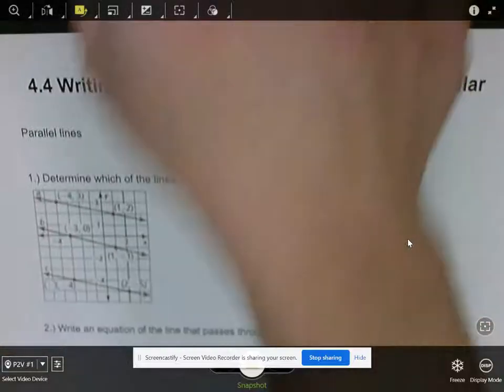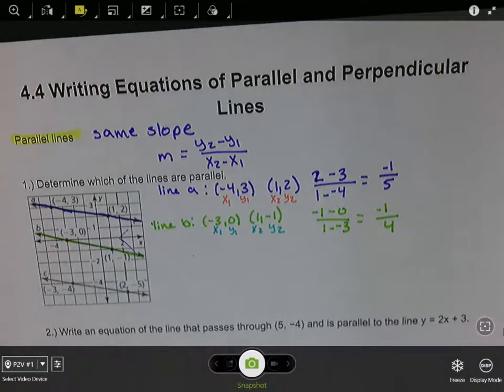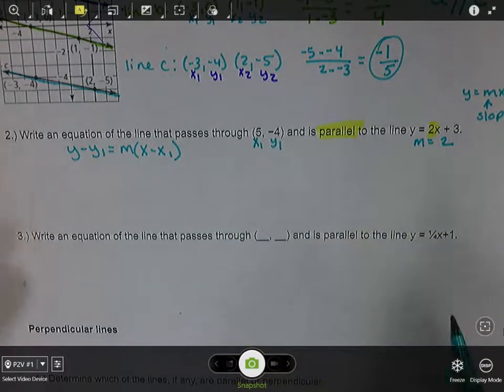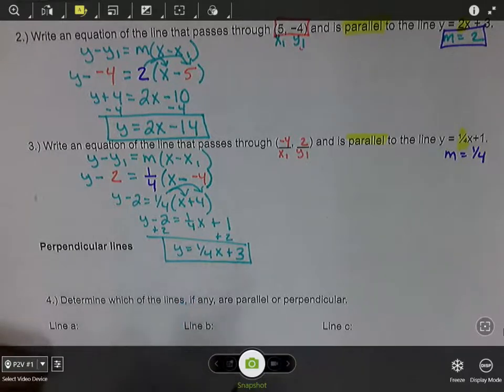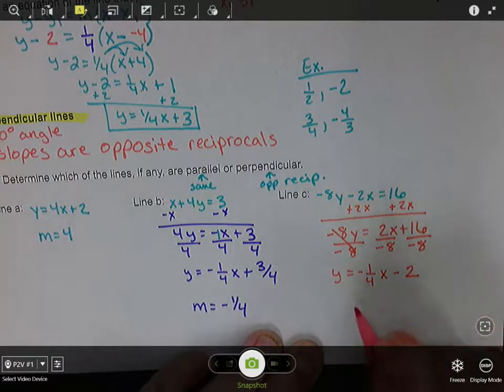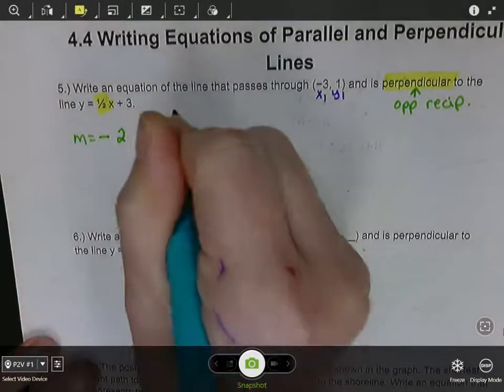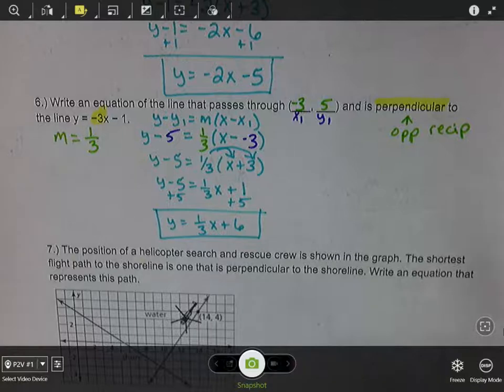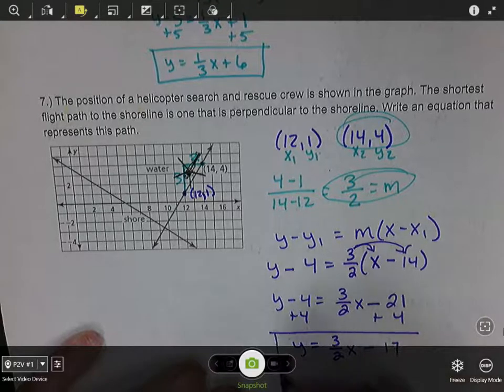Writing Equations of Parallel and Perpendicular Lines Notes